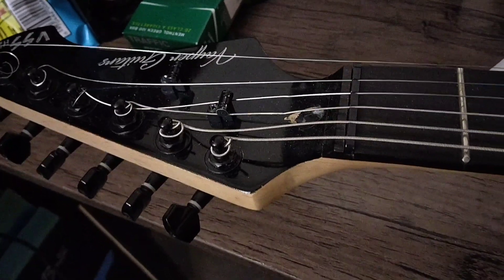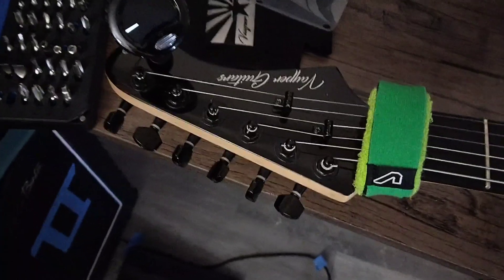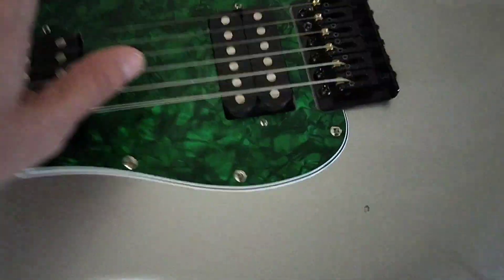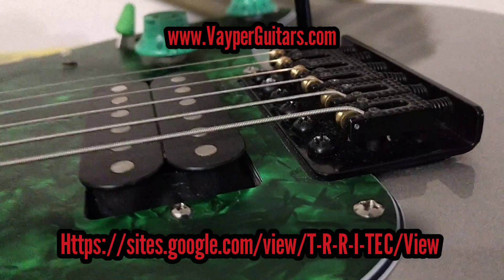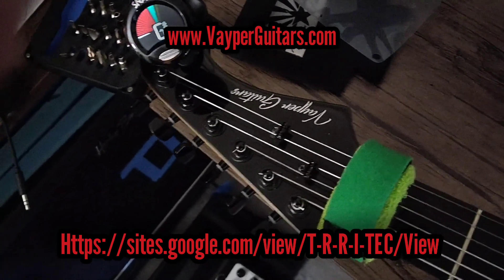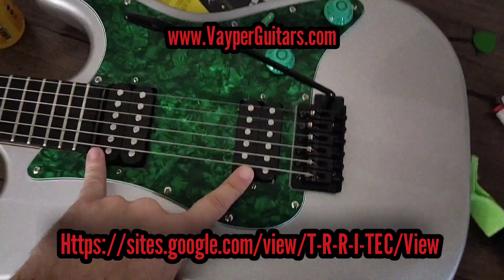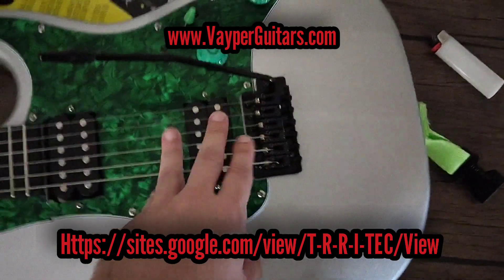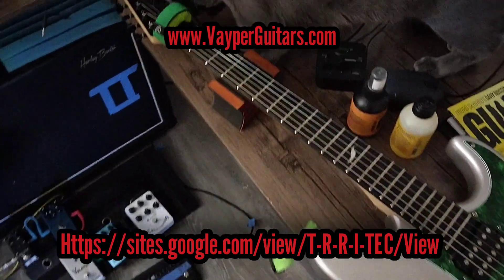VssH2 Fully Setup 02/24/2024 (Before Musiclily Products Bought; Trem Sys,Brass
and here's the @vayperguitars4034 VssH2 all setup and rdy to record, back on 02/24/2024, before I stripped the last of the Stock Tremolo System Pieces out, and start to replace them first w/ (all parts Musiclily) Brass Tremolo Block, Then, once that got here realized i just needed the whole new Tremolo system and what's awesome, is Musiclily ACTUALLY accommodated me for the whole Trem system cause that has a Steel Block. so that actually is already here at the Post office. but gets delivered Monday! so once the Trem arrives Monday, I put the Brass Block on, take a picture and send it to Musiclily through eBay. they're actually going to refund me IN FULL!!! For the Brass Block, considering how much hell I've been through lol
so yep!! I'll most definitely be carrying @Musiclily  Products in the Shop!!

eBay Seller(s)-Jiumy005, Potentiometer(My Personal Favorite Seller)